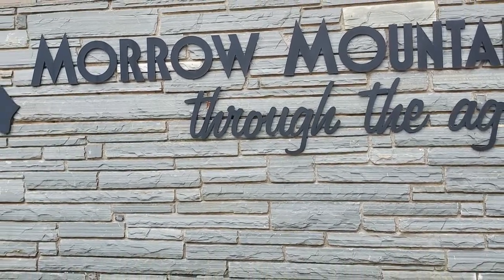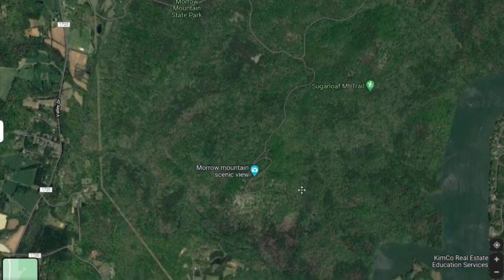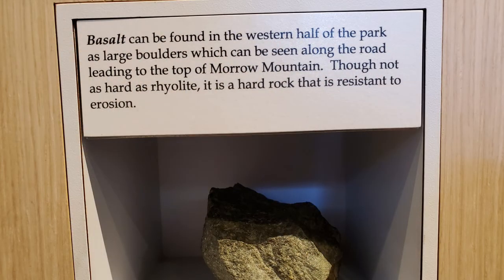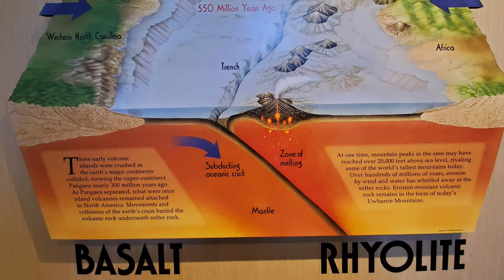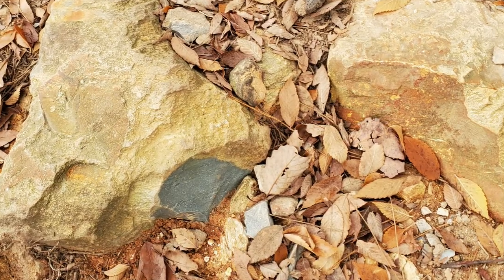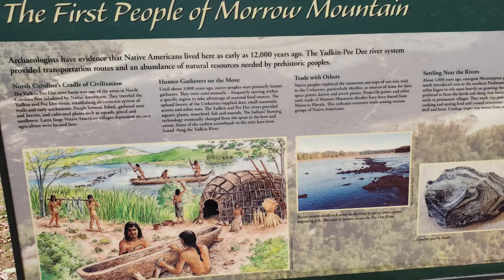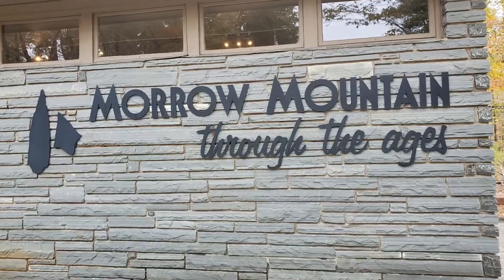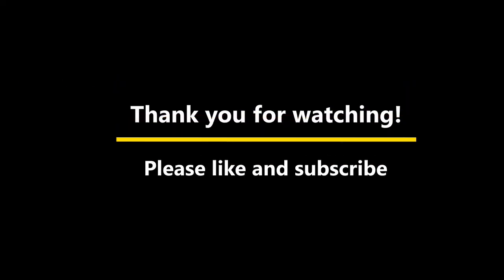Morrow Mountain-Ancient Volcanoes Of North Carolina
This video is about Morrow Mountain which is located just outside of Albemarle, North Carolina in Morrow Mountain State Park.  The mountain is actually the plug of an ancient volcano that erupted over 300 million years ago. The Uwharrie Mountains are volcanic in origin.  This will be first in series of virtual tours of volcanic parks across the world. The east coast of the US was volcanically active over 300 million years ago.